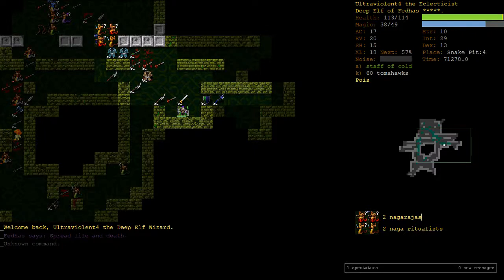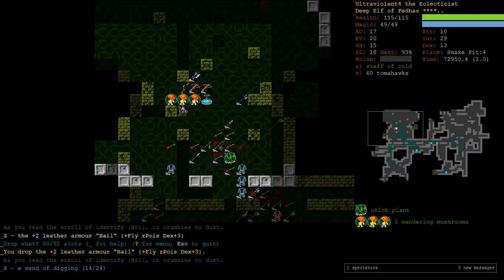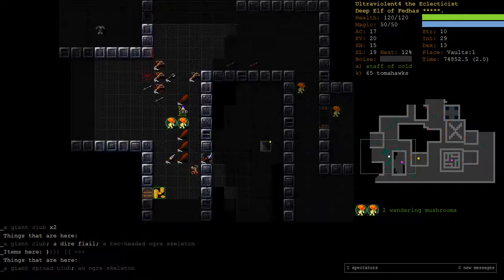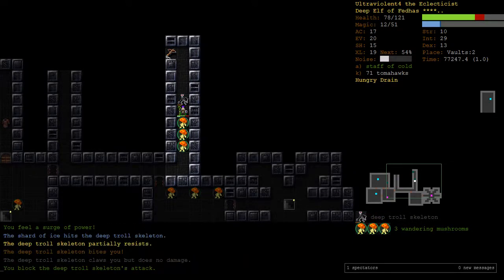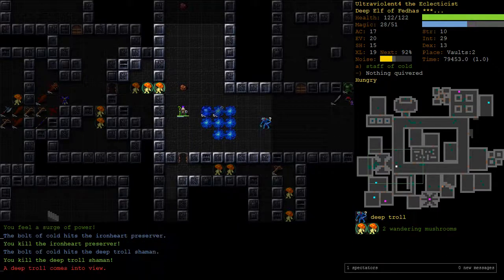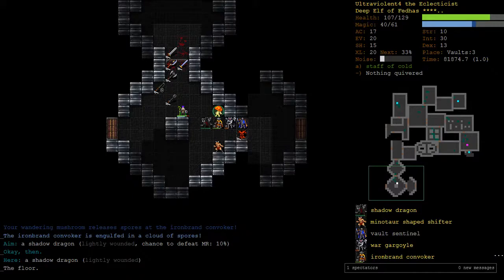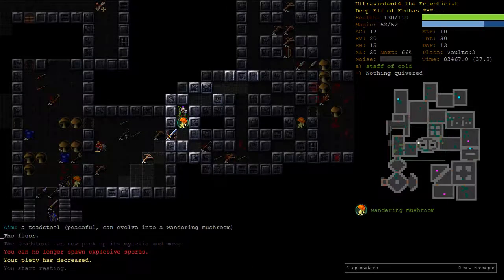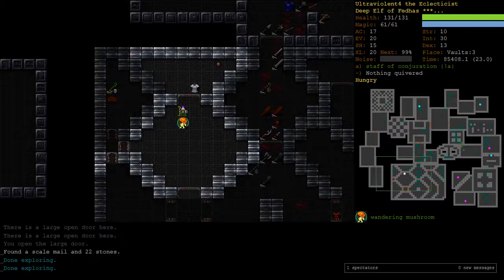Deep Elf Wizard Part 8 - Dungeon Crawl Stone Soup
No fate but what happy little accidents we make.

This is Part 8 of a Deep Elf Wizard (DEWz). Deep Elves make for very strong blaster-casters as they have good magic school aptitudes and naturally gain a very high level of intelligence. They are quite fragile, though, with -20% HP and generally poor defensive skill aptitudes. Wizard is a background with a lot of utility as its starting book has many different spell types rather than one extremely focused direction.